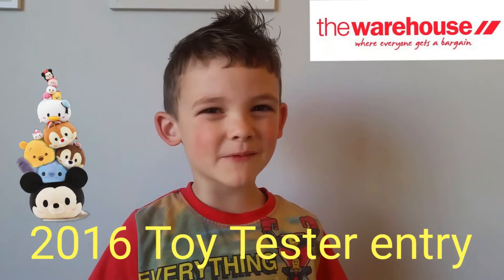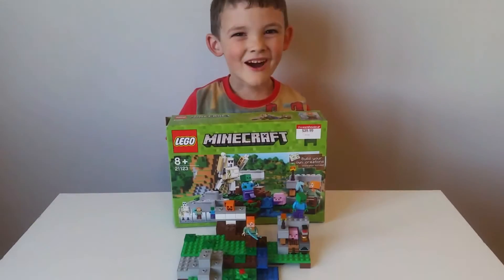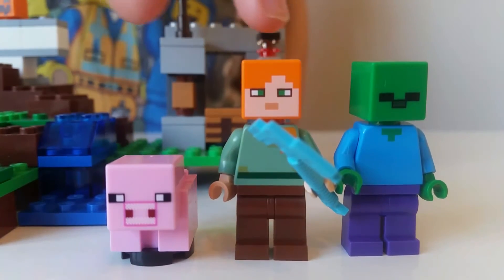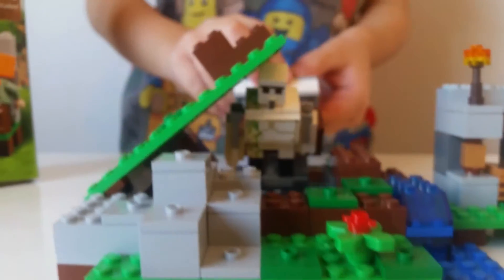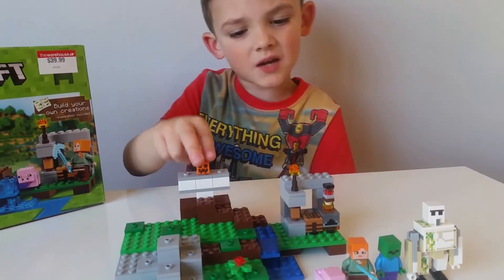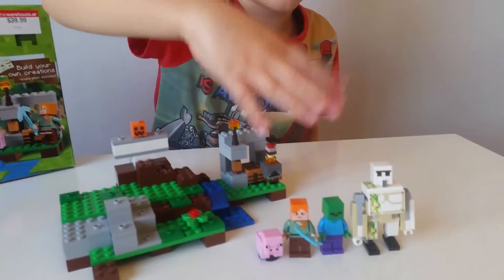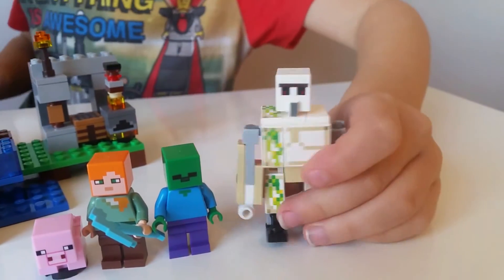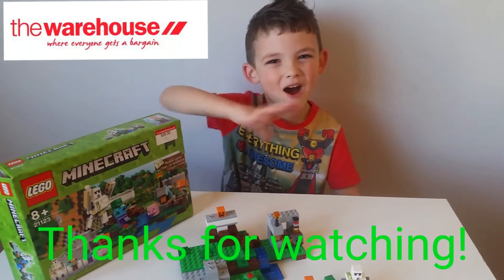2016, The Warehouse Toy Tester entry!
Kiwi Kids entry into the 2016 The Warehouse Toy Tester competition, Take a look!